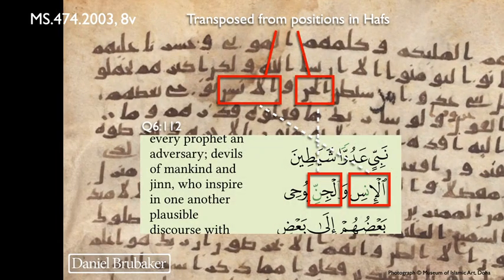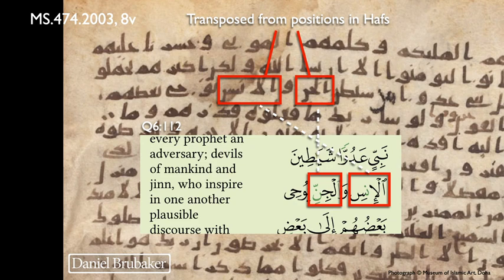Different Word Order in an early Quran manuscript